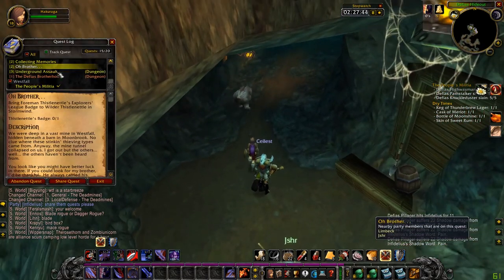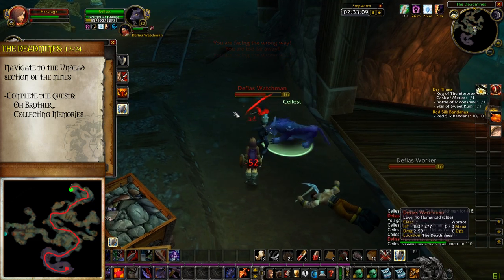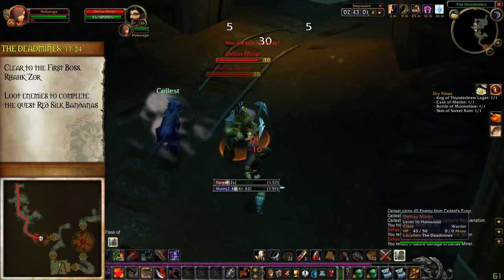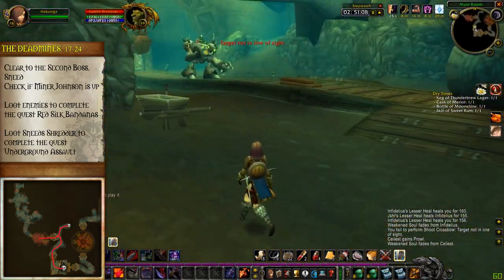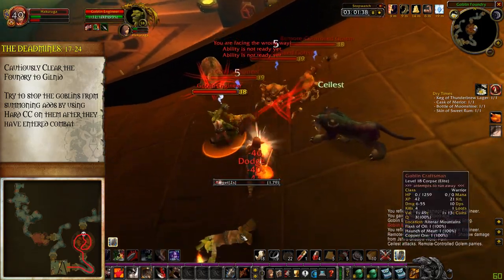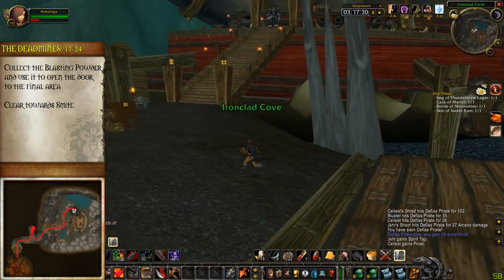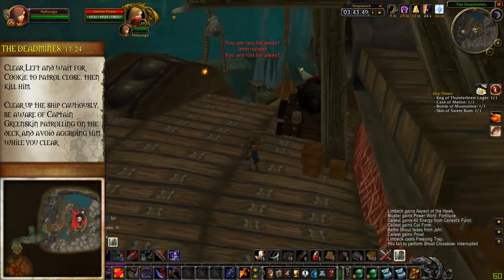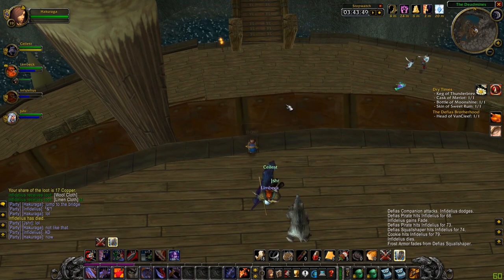[Classic WoW] Pt. 3.5: Deadmines 17-23 (Alliance 1-60 Guide)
--- Part 21.5b - Blackrock Depths 54-60: [[[Coming Soon]]]